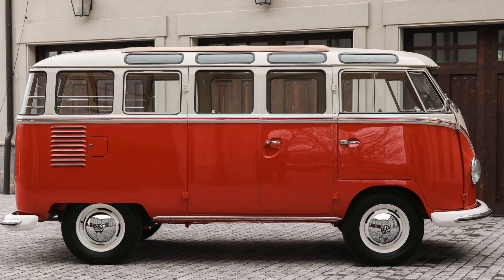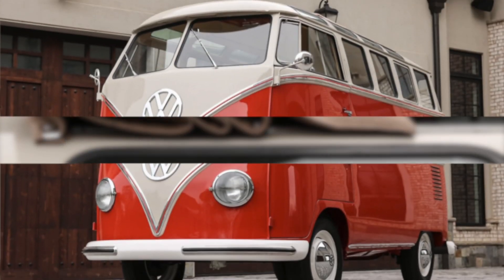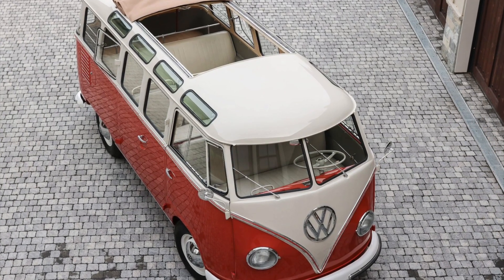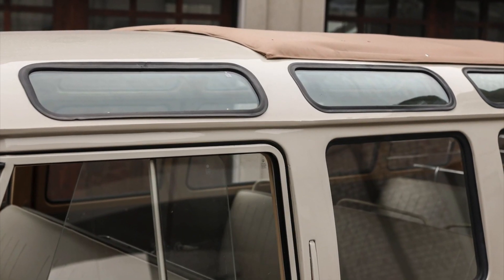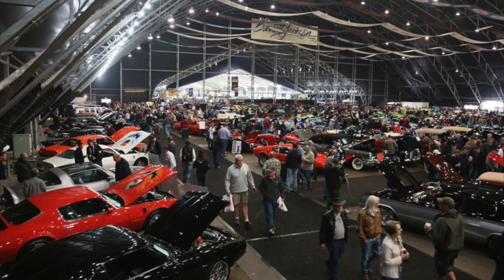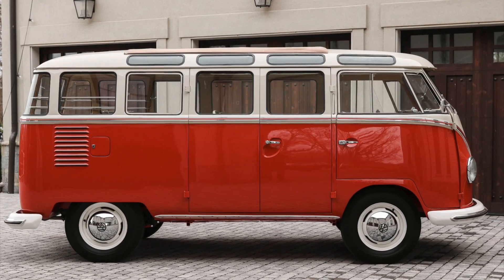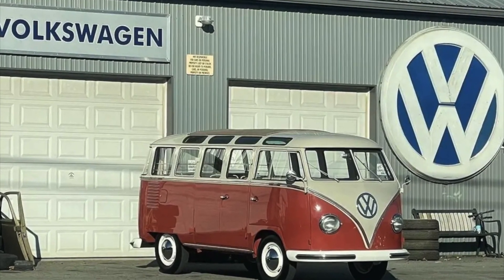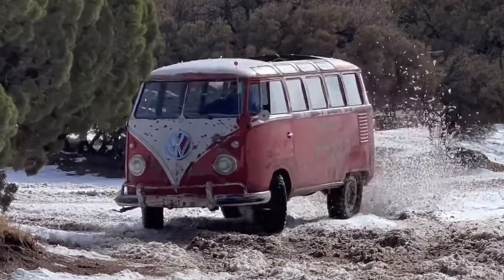Matthew Jake Hiers, 1959 23-Window Type 2 Samba, Windows, Collectable, Icon, Running Gear, Melbourne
Matthew Jacob Hiers, Jake Hiers, Matt Hiers, Matthew Hiers,, What's with All the Windows? The Samba bus is renowned for its abundant windows, boasting a remarkable total of 23, every passenger had a view. The 23-window configuration is highly sought after due to its limited production numbers, making it a prized feature for vintage car enthusiasts. The unique combination of skylight windows, safari windows, and the signature split windshield adds to the Samba's charm and elevates its collectability, making them even more coveted among those who appreciate the beauty and uniqueness of this iconic Volkswagen model. , Collectability The 1959, 23-window Type 2 Samba Volkswagen bus is an incredibly collectible vehicle and this example is no exception. With its limited production numbers, distinct design, and historical significance, it commands high prices in the vintage car market. Recent sale prices reflect the high demand for these iconic buses. In 2017, a 1960 23-window VW bus, equally attractive, achieved an astounding price of $207,200 at an RM Sotheby's auction in New York. That same year, a 1965 example fetched over $300,000 at Barrett-Jackson. These remarkable sale prices underscore the exceptional value and allure that the 23-window Samba holds in the eyes of collectors and enthusiasts alike. , s in the eyes of collectors and enthusiasts alike. Chapter 2: Cultural Icon The Samba bus has become more than just a vehicle; it is a cultural icon. Its association with the 1960s counterculture and the hippie movement has solidified its place in popular culture. With its vibrant paint jobs, peace signs, and flower decals, the Samba embodies the spirit of freedom, adventure, and self-expression., Running Gear Equipped with reliable running gear, the 1959 Samba bus featured an air-cooled, rear-mounted 1.2-liter flat-four engine and a four-speed manual transaxle that provided surprisingly sufficient power for its size. Its robust suspension and braking system made it suitable for both city driving and off-road adventures, showcasing its versatility and durability., Melbourne FL, Indialantic, Palm Bay, Brevard County,